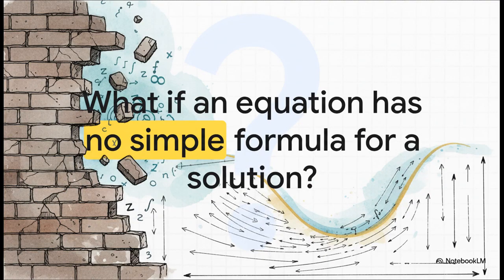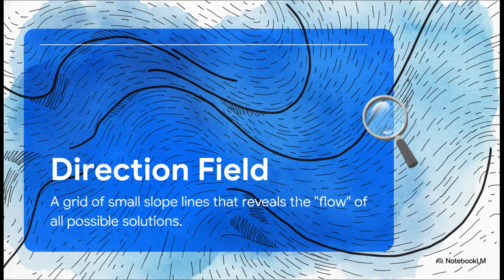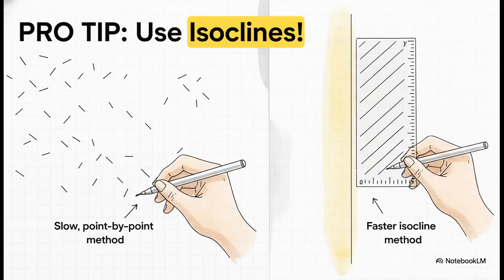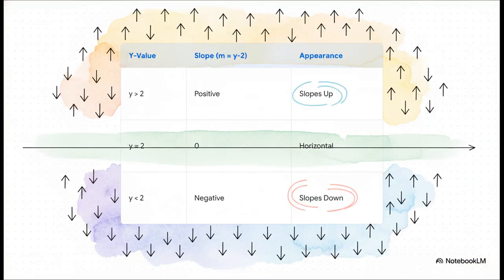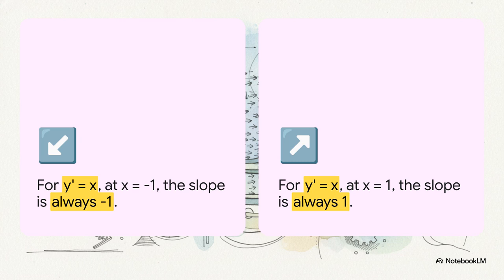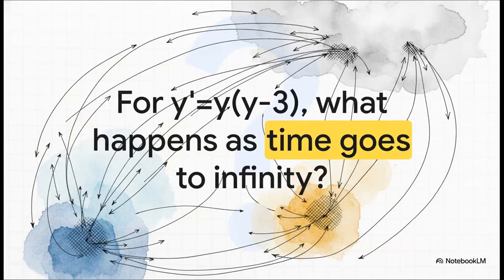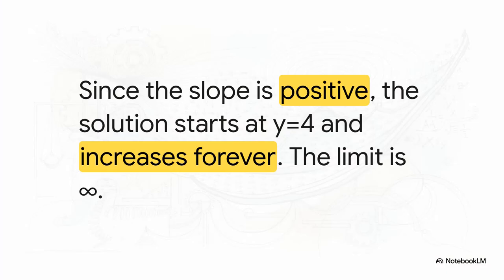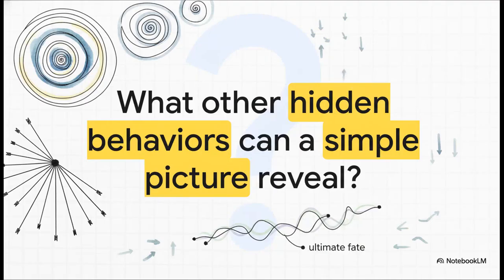Calculus 18.2: Direction Fields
Direction Fields — Calculus Study Guide (Section 18.2)

This video provides an educational overview of Direction Fields, covering the key concepts, formulas, and worked examples from our Calculus course.